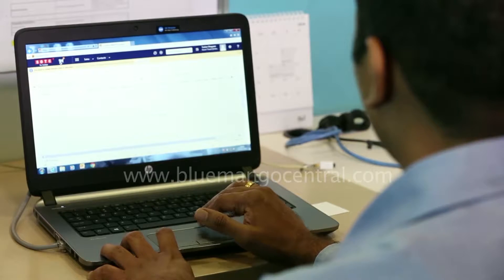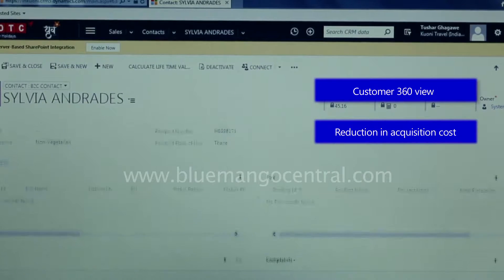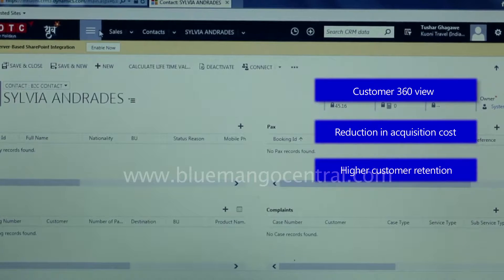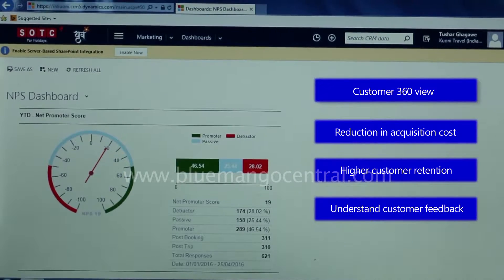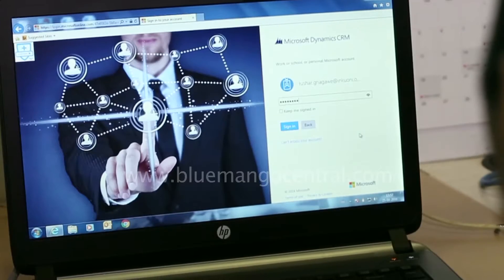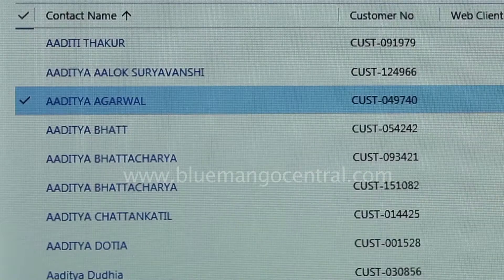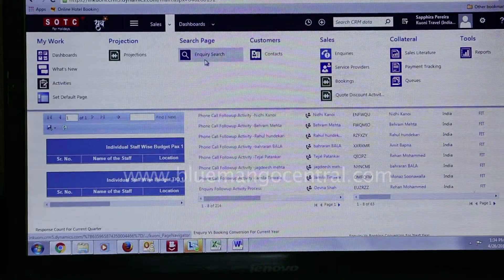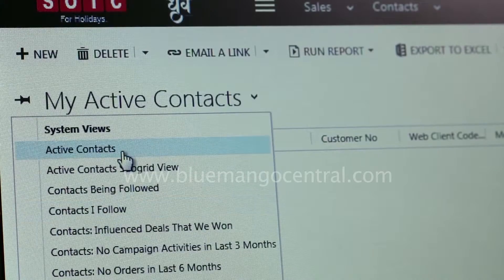SOTC - Microsoft Case Study Film